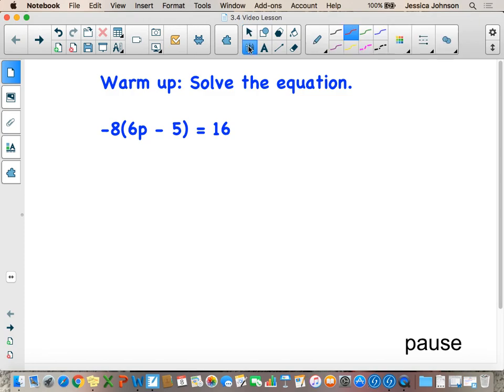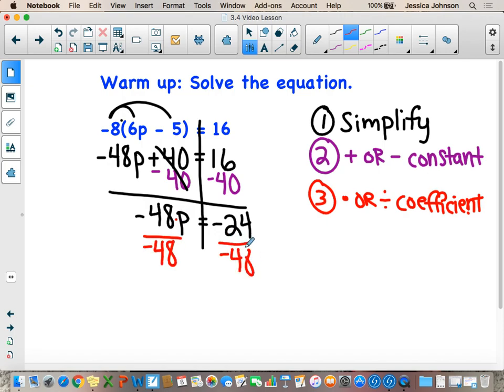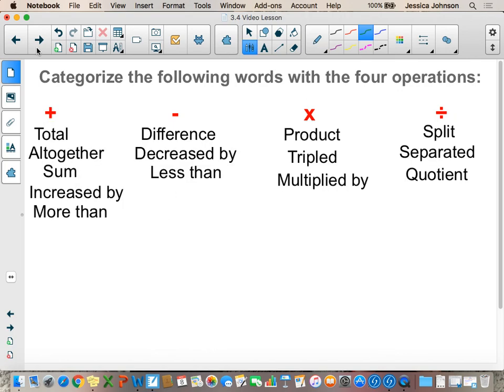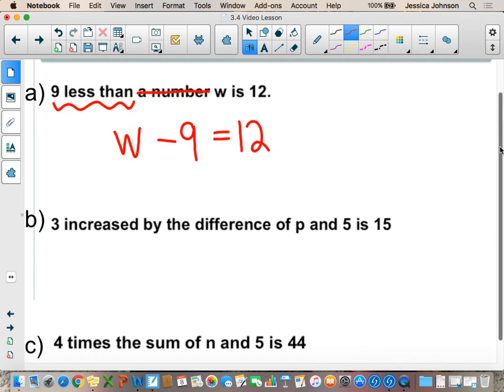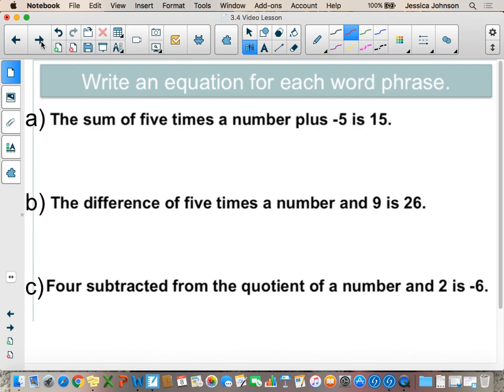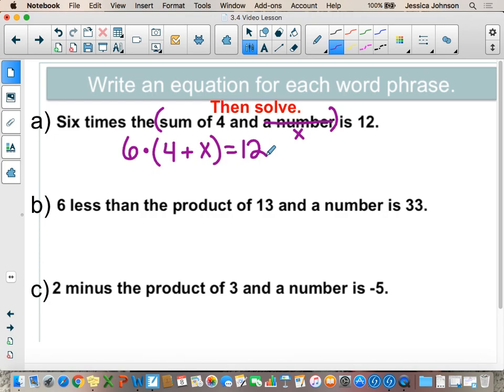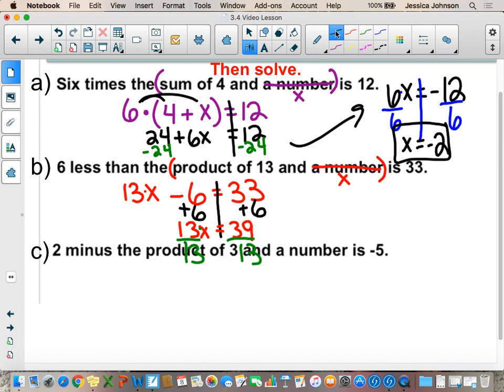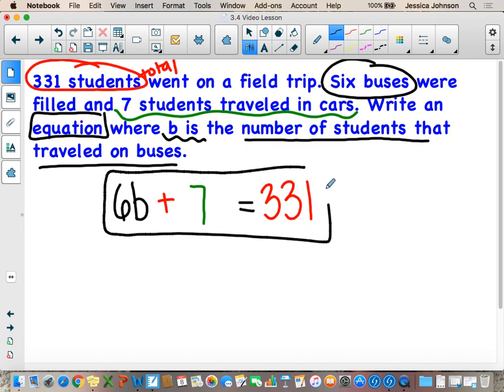3.4 Day 1 Lesson on Writing Equations from Verbal Phrases